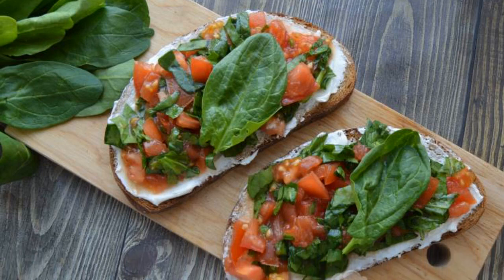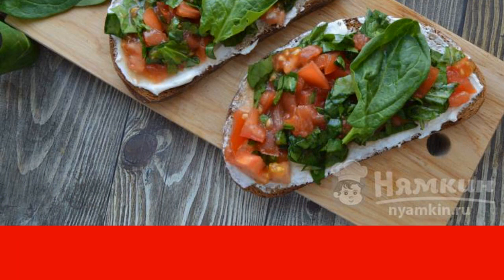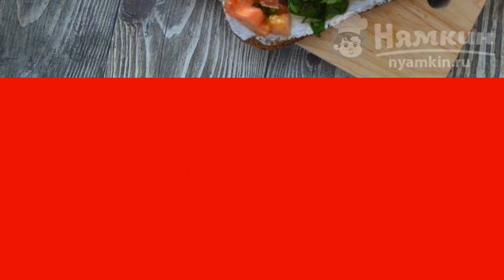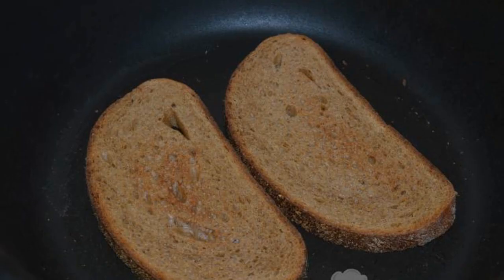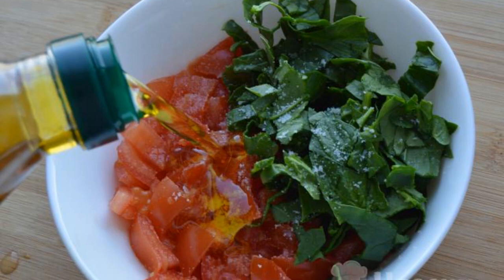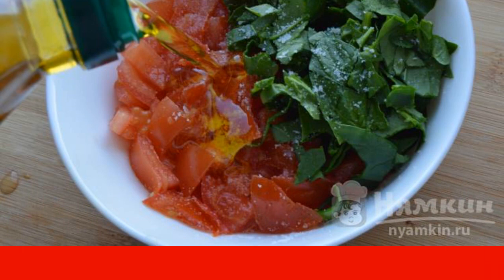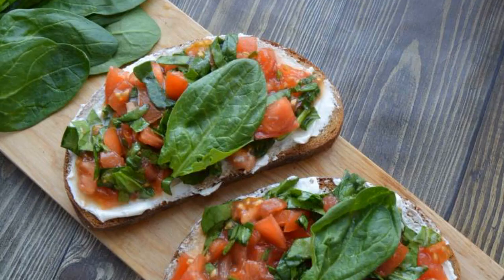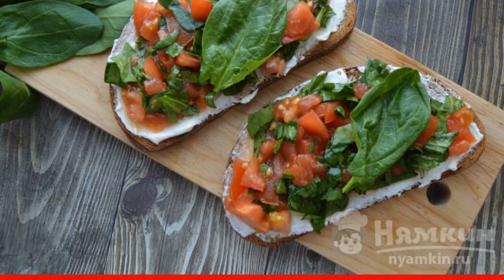Bruschetta with spinach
Bruschetta is the most popular and favorite snack in Italy. The basis of bruschetta is toasted slices of bread, but the filling can be any. Bruschetta with spinach is very tasty, juicy, fragrant and, of course, useful.

Ingredients:
black bread - 2 slices, fresh spinach - 50 g,
tomatoes - 1 piece, salt - to taste,
olive oil - 1 tbsp.l., cottage cheese - 2 tbsp.l.,